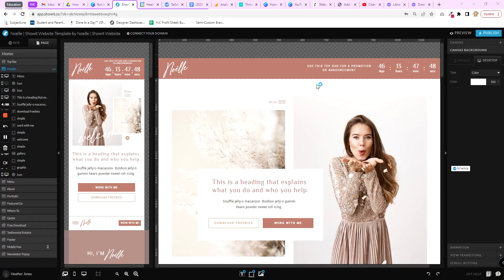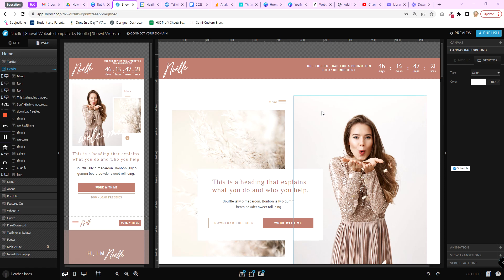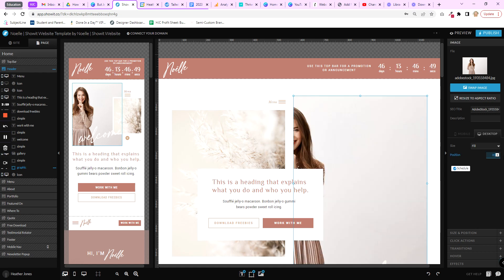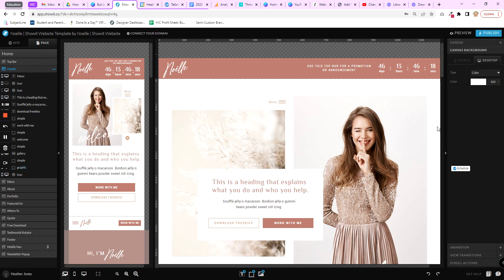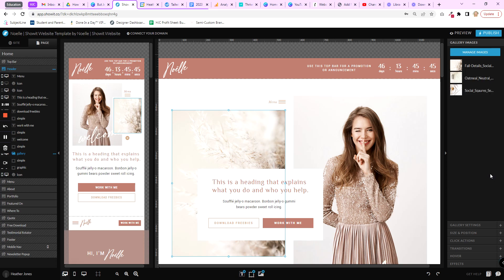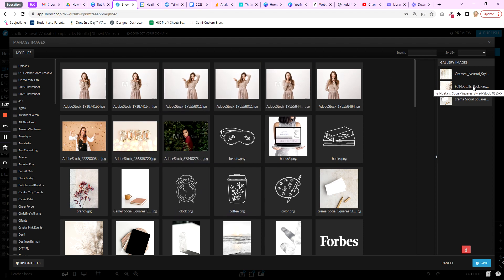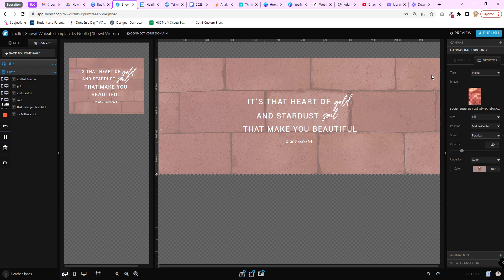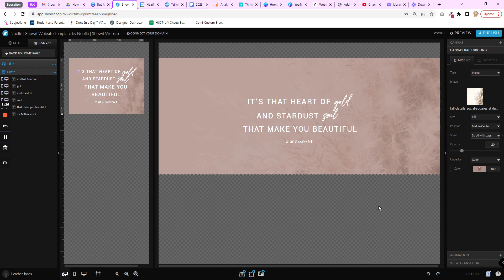How to Replace Images in Showit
Learn how to replace images in Showit, including a single image, gallery images, and background images.

0:00 Replace Images in Showit
0:20 Replace a single image
1:33 Replace/add/remove/reorder gallery images
2:52 Replace a background image